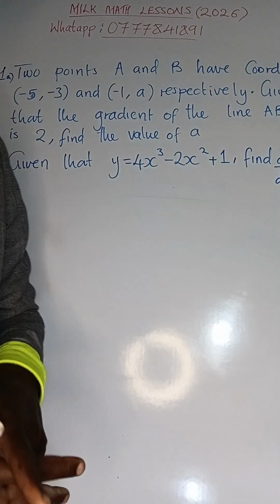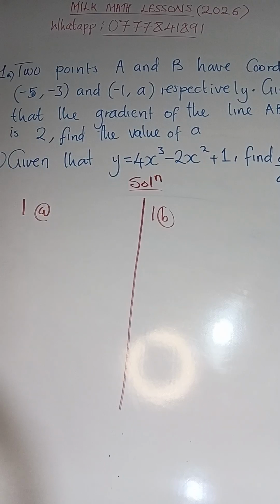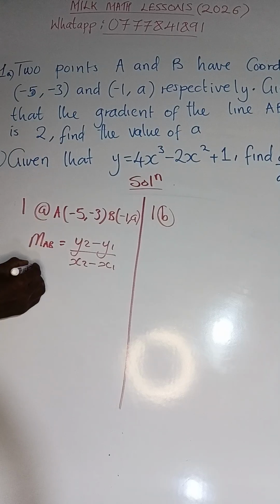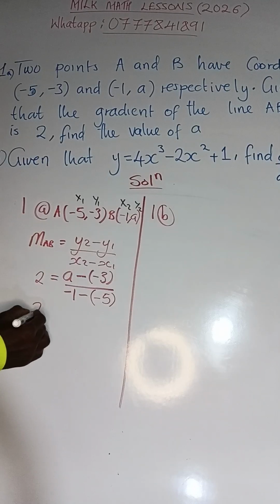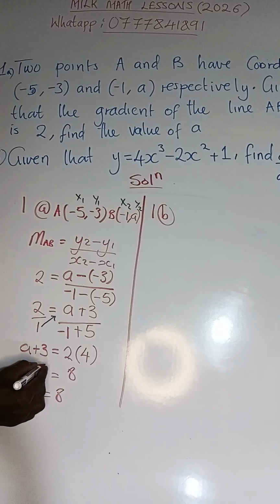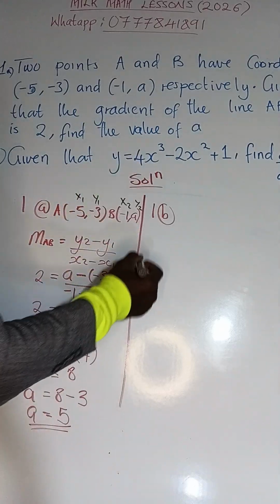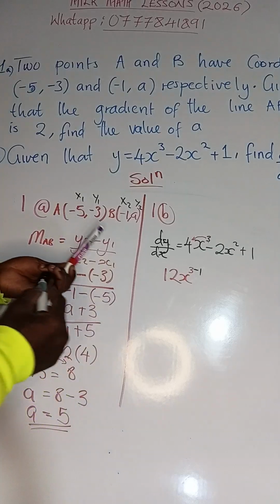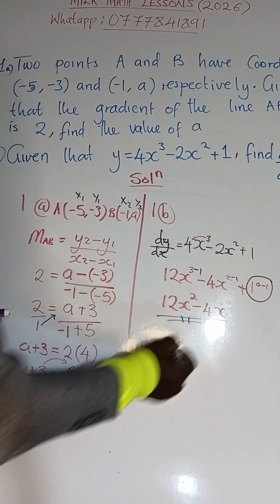Coordination geometry and Calculus well solved